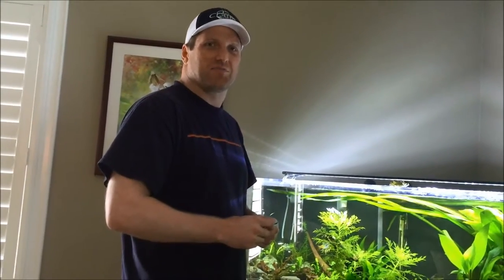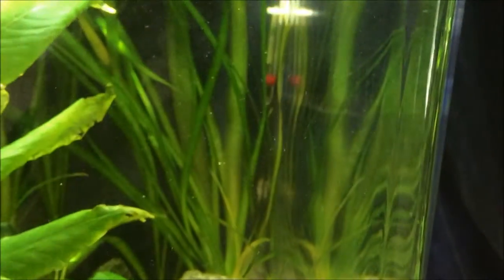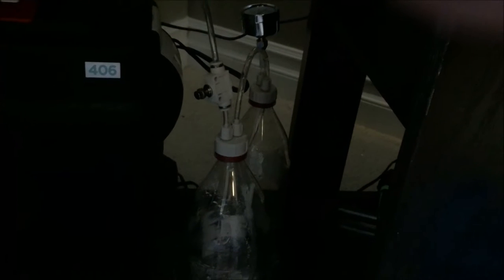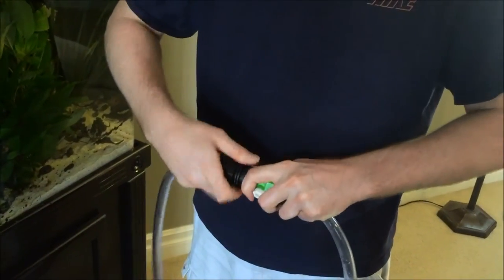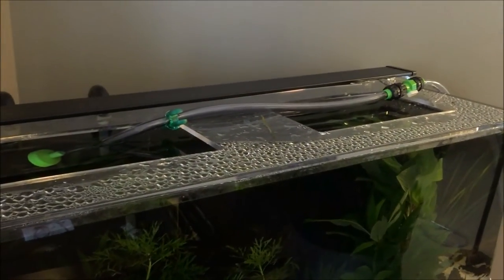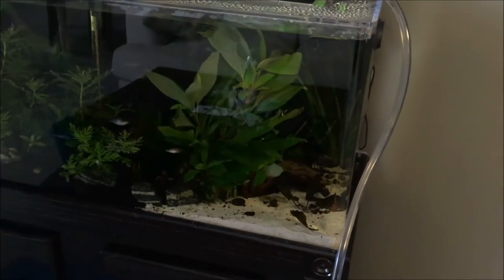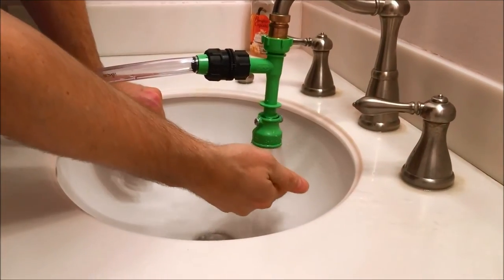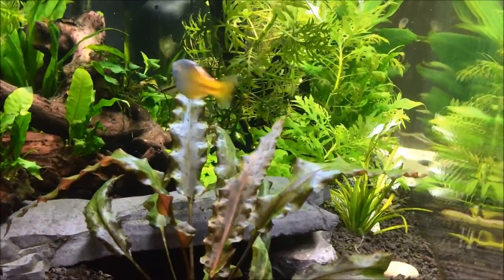My weekly water change and maintenance process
Hi Everyone,

This a simple video that outlines my weekly maintenance process.  I review a few products such as the Continuum Aquatics Aquablade algae scraper and the Python water change kit.  It's a pretty basic video that it is intended for anyone that is new to the hobby, but hopefully I have a few tidbits that are useful for everyone.

I skip a few steps like water testing for times sake.  I always do a water test before each weekly water change and log any significant differences that are outside of my normal range.